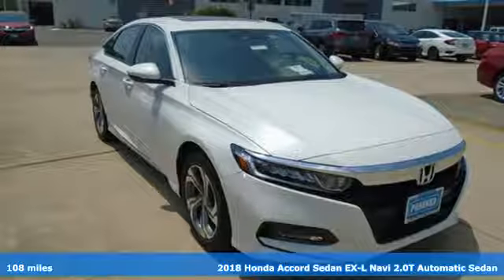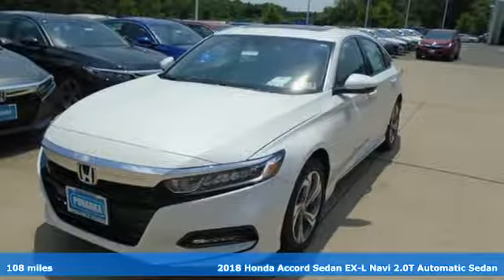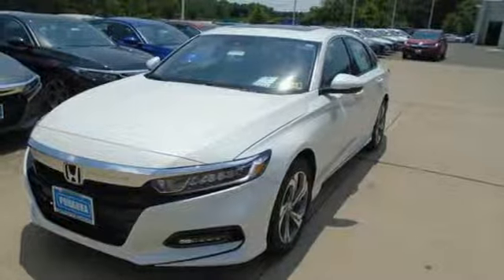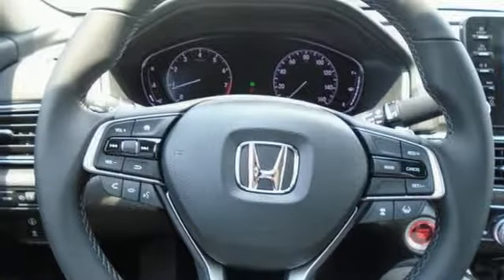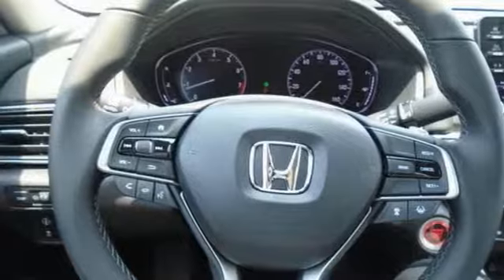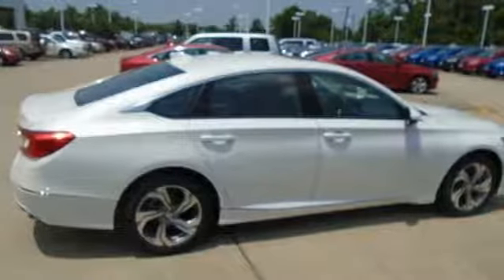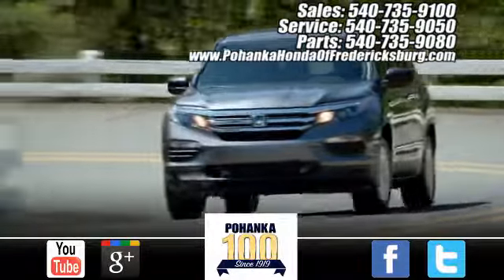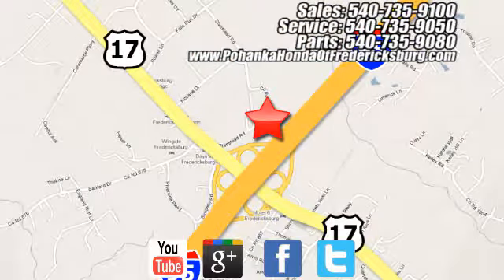New 2018 Honda Accord Fredericksburg VA Richmond, VA FJA037954 - SOLD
Year: 2018
Make: Honda
Model: Accord
Trim: EX-L 2.0T
Engine: I4 DOHC 16V Turbocharged
Transmission: 10-Speed Automatic
Interior: Black
Stock #: FJA037954
VIN: 1HGCV2F67JA037954
Platinum White 2018 Honda Accord EX-L 2.0T Navigation FWD 10-Speed Automatic I4 DOHC 16V Turbocharged Black Leather.brbrRecent Arrival! 34/23 Highway/City MPG**brbrbrAll prices exclude taxes, title, license, and dealer processing fee of $699.00. Published price subject to change without notice to correct errors or omissions or in the event of inventory fluctuations. All features not on all vehicles. Vehicles shown are for illustration purposes only. MPG is based on 2017 EPA mileage ratings. Use for comparison purposes only. Your mileage will vary depending on driving conditions, how you drive and maintain your vehicle, battery-pack (hybrid only) and other factors.

Address:
60 South Gateway Drive